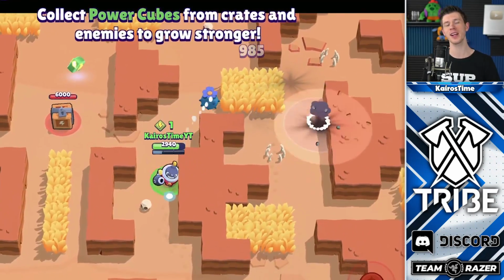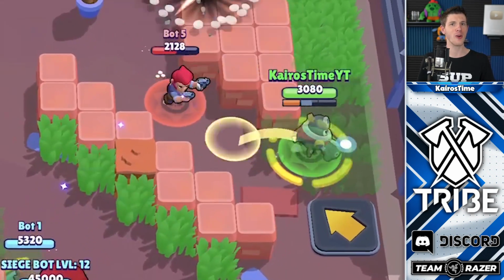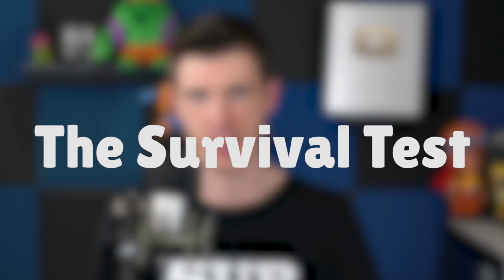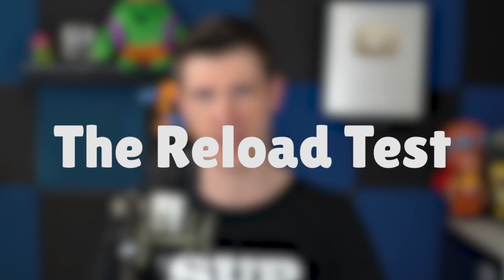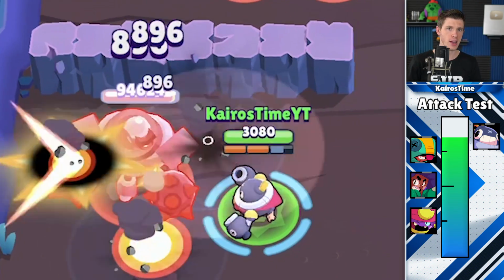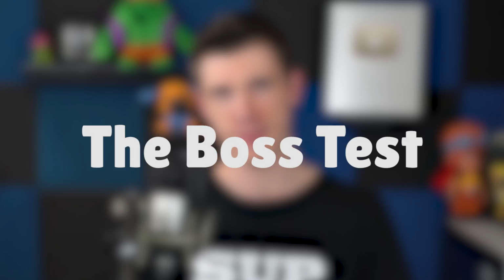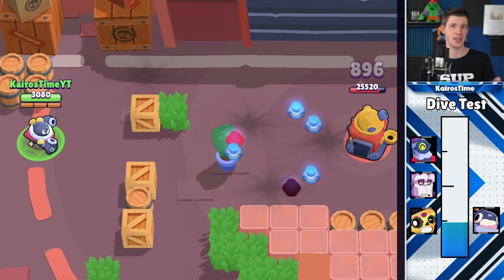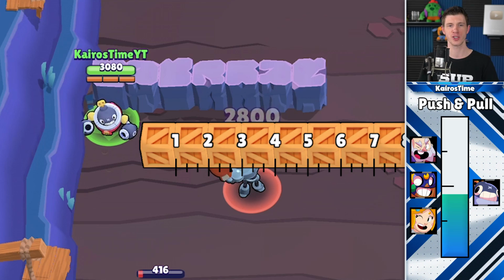TICK OLYMPICS! | Comparing Tick to EVERY Brawler! | New Brawler Tick!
Brawl Stars Tick Olympics | KairosTime

For today's video, we're going to be comparing Tick to EVERY Brawler in the game by looking at how well he does in each of the Brawl Stars Olympics Test! This will help you understand Tick's mechanics as well as get a good idea of how to best use him!

Follow my Brawl Stars profile!

EPIC SUPPORT!

Silver Tier Supporter(s):
- evilQD

Executive Producer(s):
- MathBandit

SOCIAL MEDIA!